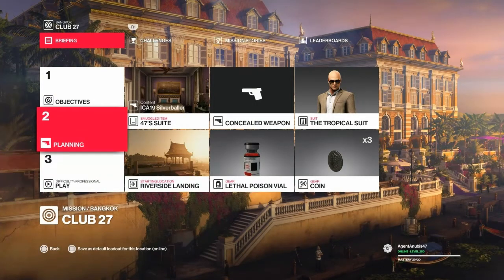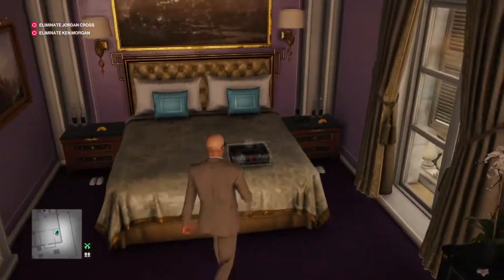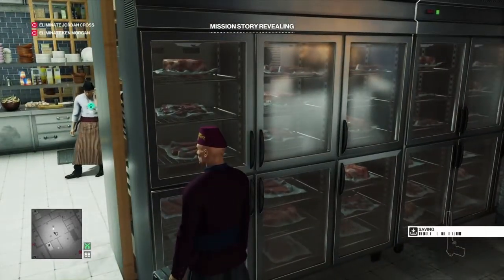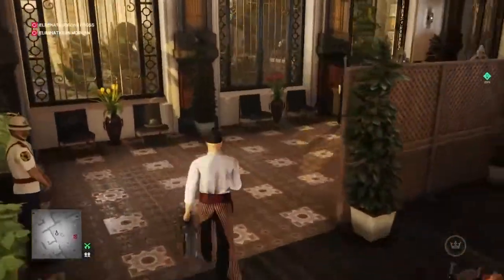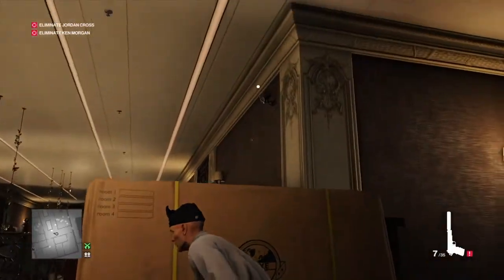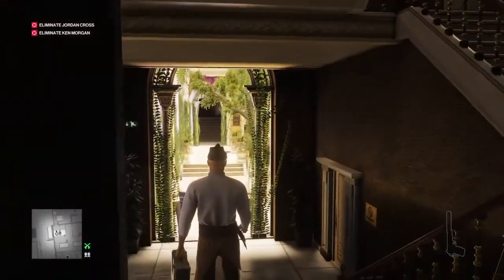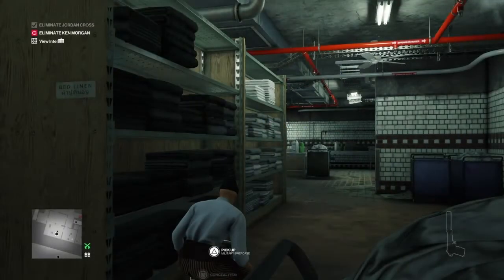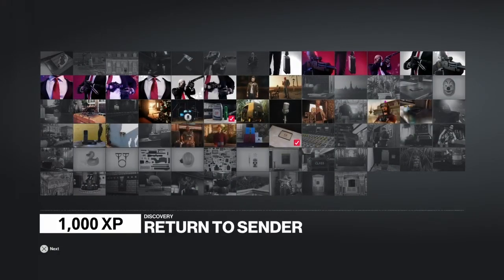Hitman 2, BANGKOK LEGACY: Burying The Hatchet Challenge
In this episode we'll eliminate Ken with a fire axe in the hotel basement to gain the "Burying The Hatchet" challenge